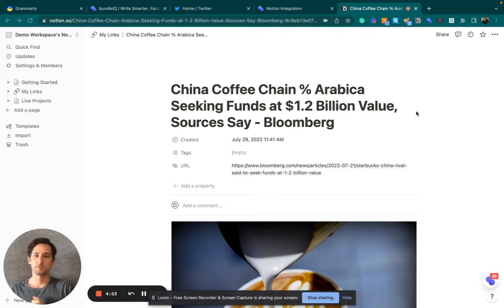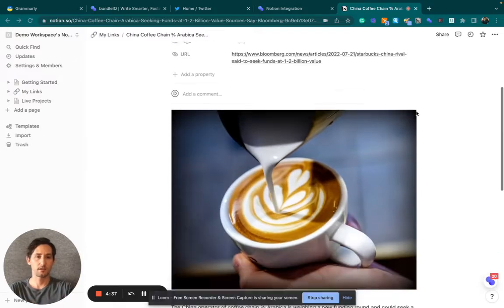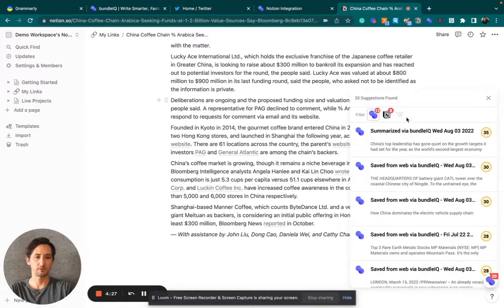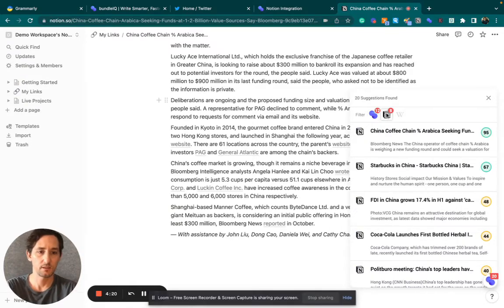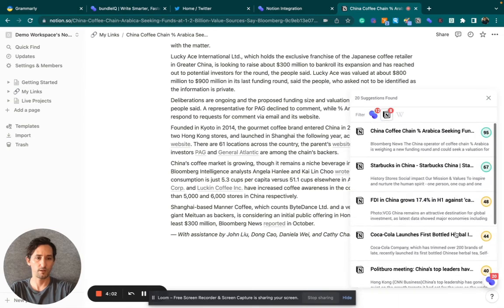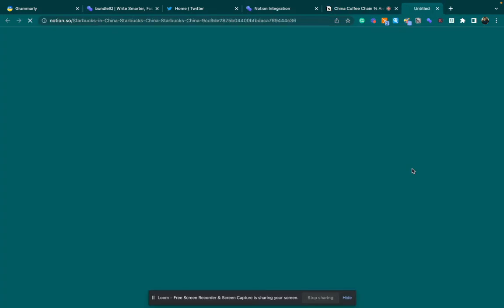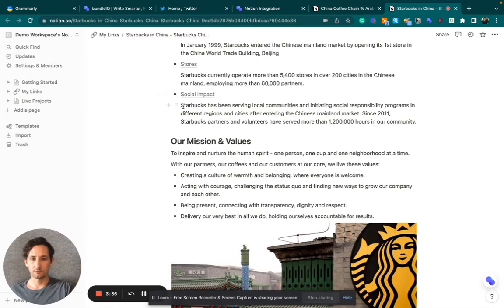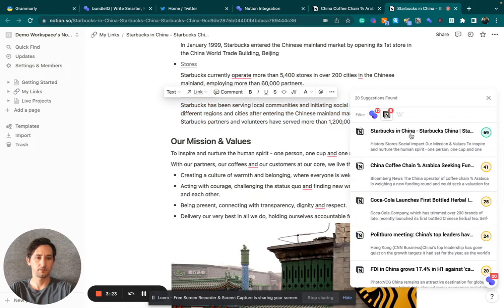Page Link Builder Inspiring new links between pages with AI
We built a Notion integration that helps you find and create new links between pages so that you can connect the dots in your thinking.